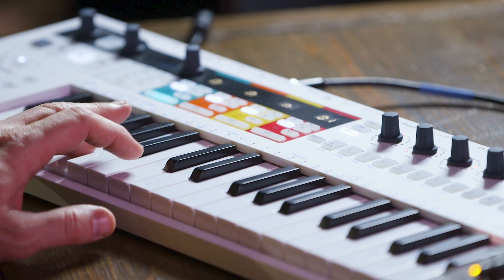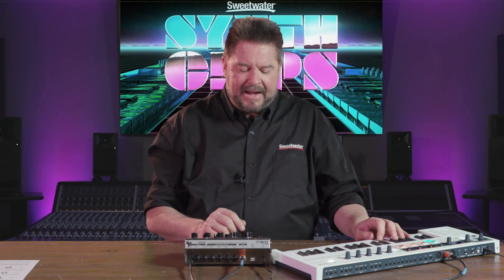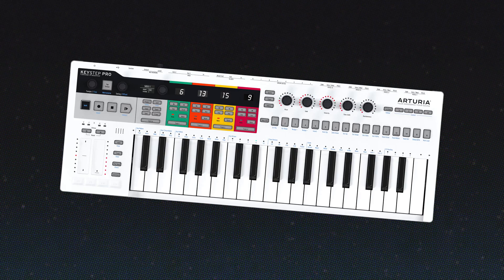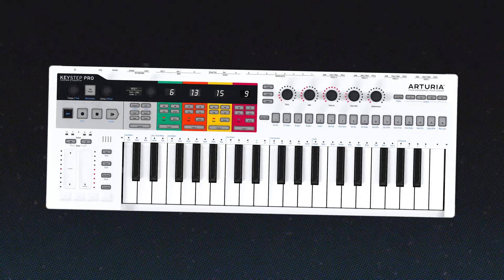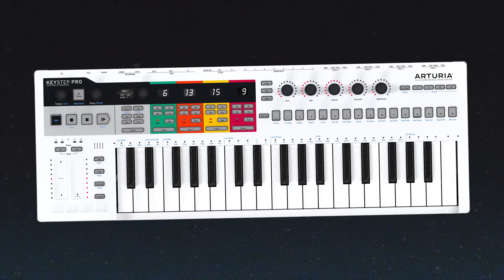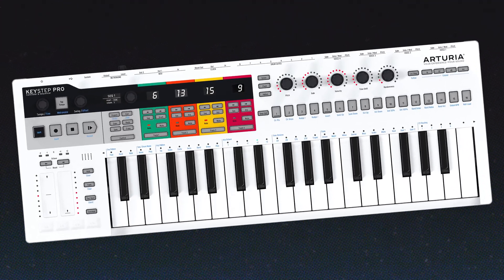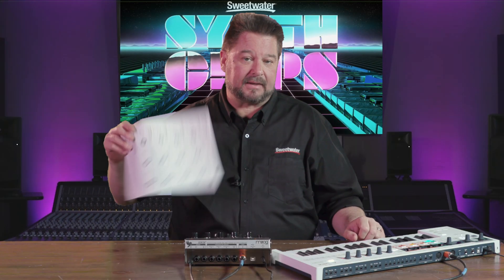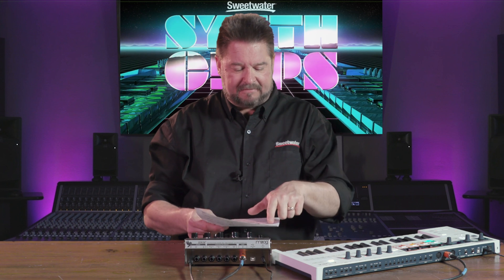Beat Frequency vs. Fine Tuning – Synth Clips 13 – Daniel Fisher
Daniel Fisher, Sweetwater's OG of oscillators, as he explores the nuances of beat frequency and fine tuning in regards to your oscillators.

After you watch, check out Sweetwater.com today for all your music instrument and pro audio needs!

0:00 – Intro
0:33 – Music Frequencies are Exponential
2:05 – Moog Sirin Synth
2:21 – One Oscillator, then Both
2:49 – Mild Detuning
3:05 – VCO Detuning
3:41 – Fine Detuning Gets Faster on High Notes
4:27 – Beat Detuning
5:52 – Arturia KeyStep Pro
6:25 – Beat Frequency Results
6:57 – Beat Frequency vs. Fine Tune Wrap Up
8:18 – Thanks for Watching!